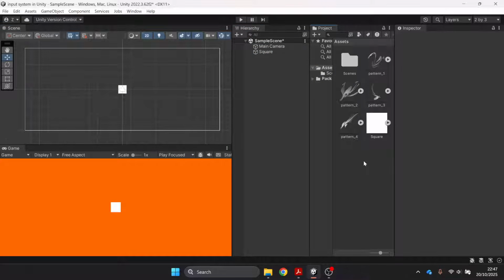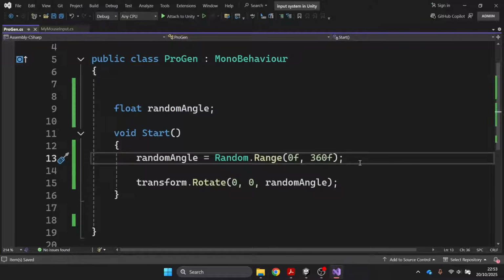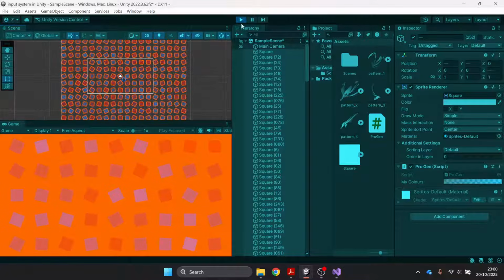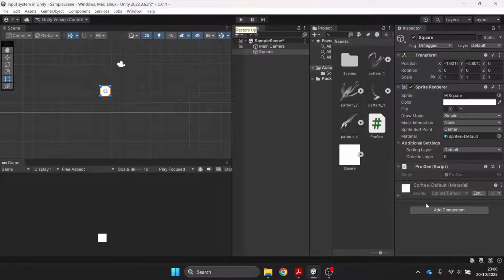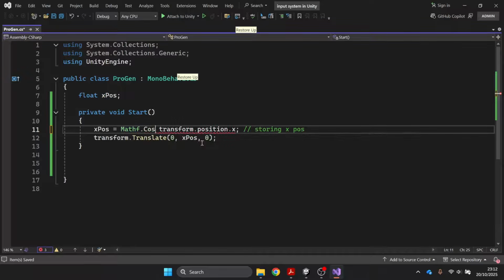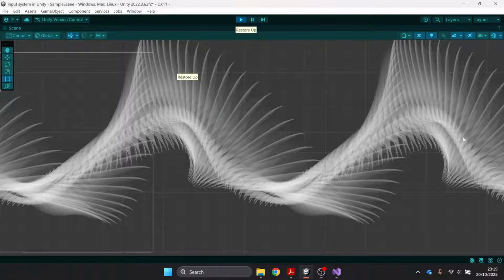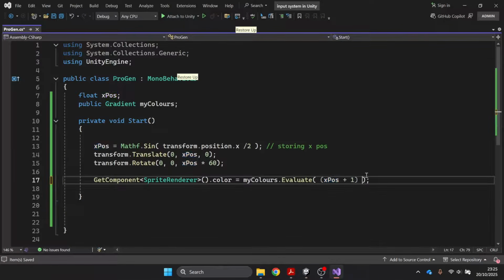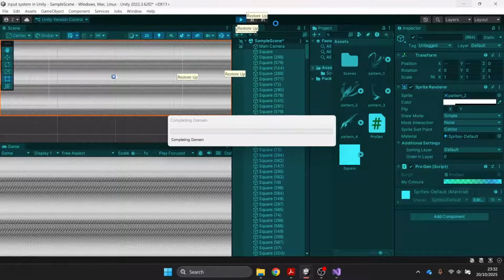Unity - procedural art generation / creative coding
Please drop a comment- if you have any questions/ suggestions! thank you!

00:00 Set up (grid)
03:36 Rotation on Start
04:15 Random Range Function
07:26 Gradient variable
13:32 Scale
15:15 Custom Sprite
18:40 Set up (line)
22:22 storing X position
22:54 applying X position to y position
25:01 applying Sine / Cosine Functions
32:07 custom sprite
33:47 Gradient
37:32 Normalisation
39:59 Rotation on Update
42:46 Translation on Update
44:47 Scale on Start